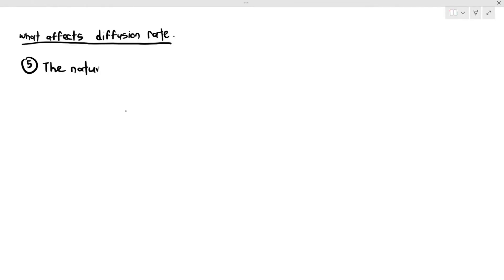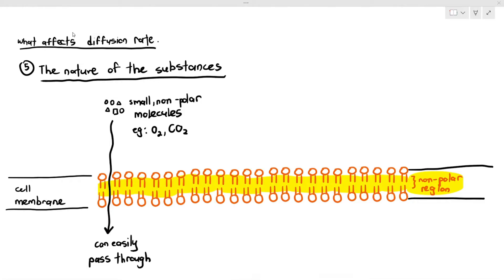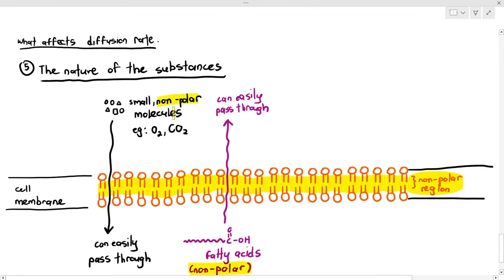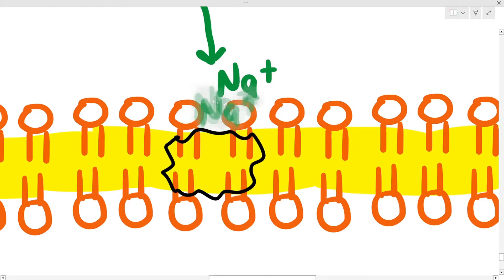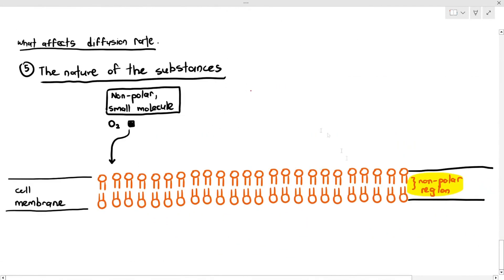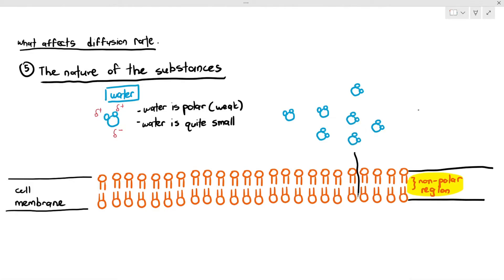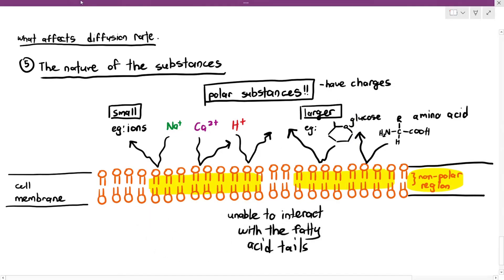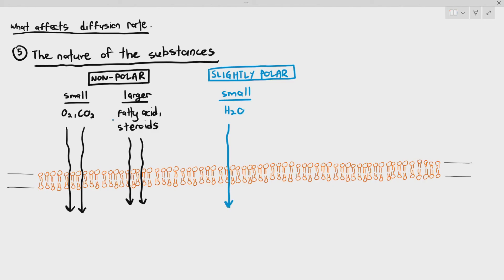4-8 Factors Affecting Diffusion Rate: Type of Particles (Cambridge AS & A Level Biology, 9700)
The characteristics of particles will also determine whether it is able to pass through the phospholipid bilayer.

Non polar particles : Yup
Water : Sorta
Polar Particles: Nope.